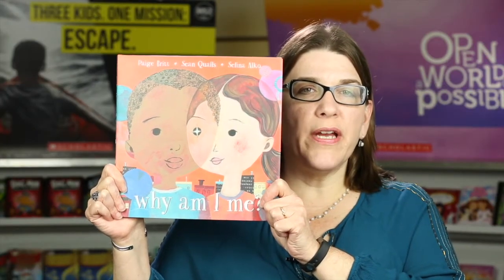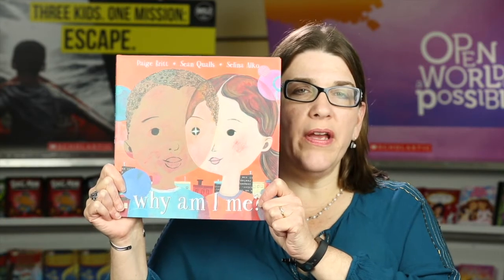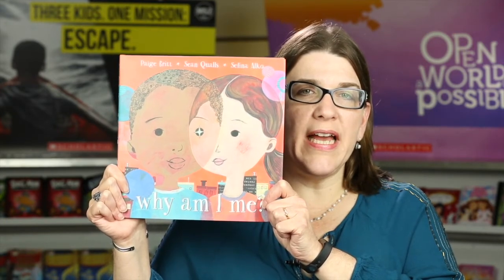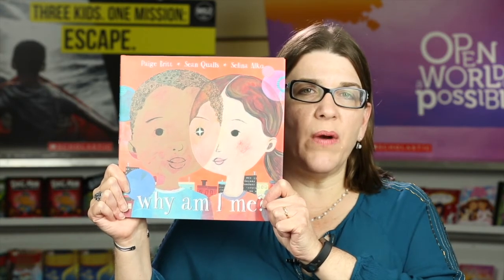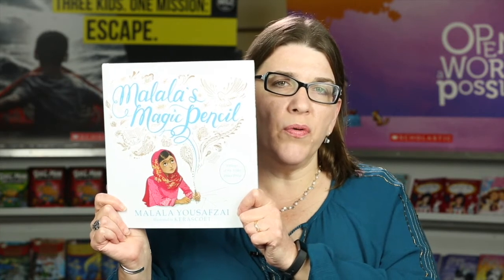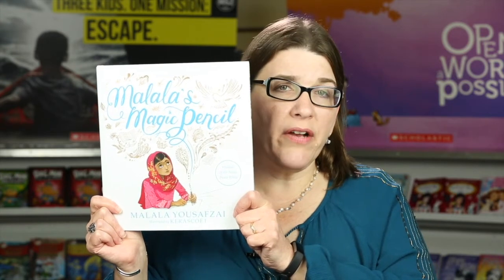Season Two, Episode 5: Picture Books for Older Readers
Picture books are formats for storytelling or organizing information—they do not define or limit the age or ability of readers. In this episode, Donalyn describes instructional and independent reading opportunities to incorporate picture books in your upper elementary and middle school classrooms, and book talks titles that support both curriculum standards and children’s personal reading goals.